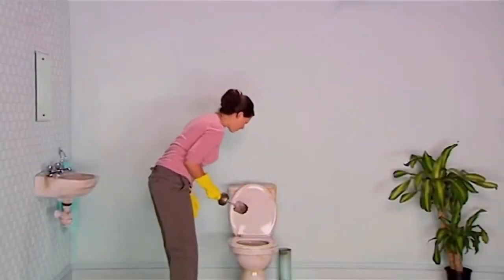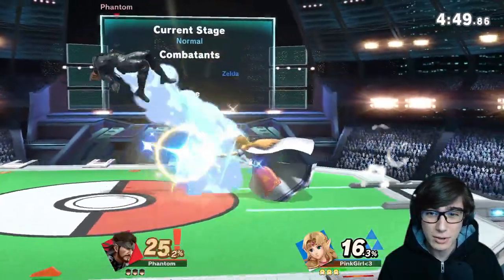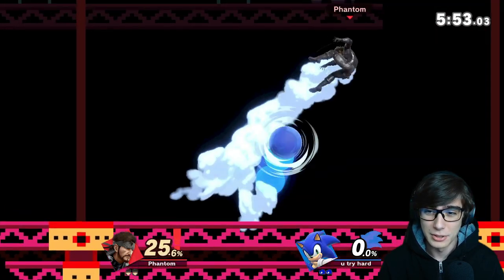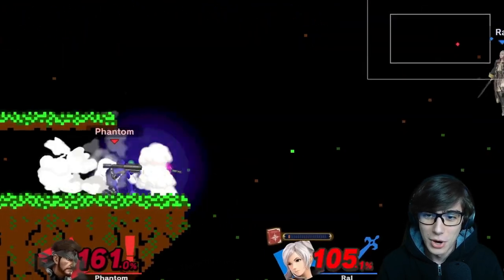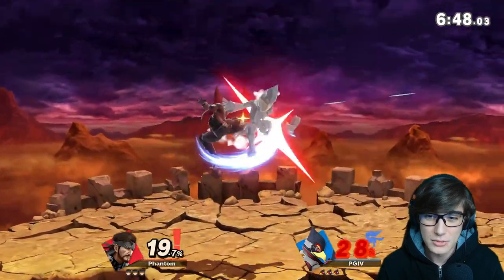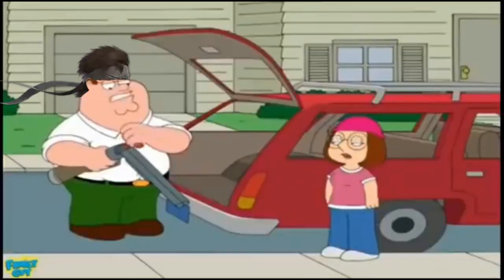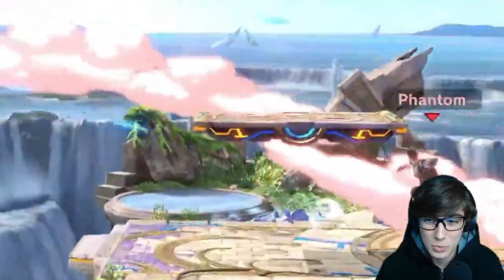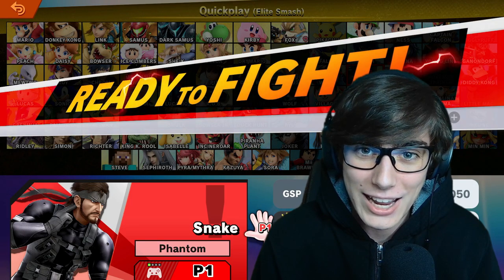SNAKE ENCOUNTERS A NEW MISSION (Road to Elite Smash #67)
Hand me my grenades, I just want to talk to him. In this video, I attempt to get the man strapped with explosives, Snake into Elite Smash. With all his grenades, missiles, and other explosives, will Snake escape with the Elite Smash crown? Or is it game over for him?

0:00 Grenade!
0:24 Intro
1:07 Vs Zelda
2:35 Vs Sonic
3:44 Vs Robin
5:17 Vs Falco
6:01 Snake's Meme Filled Mission
6:40 Vs Falco
7:27 Vs Falco 2
9:01 Closing Thoughts
9:51 Outro